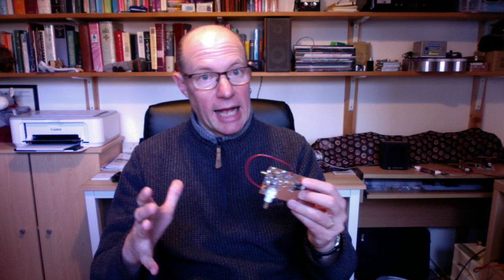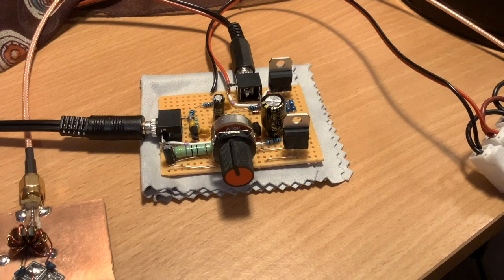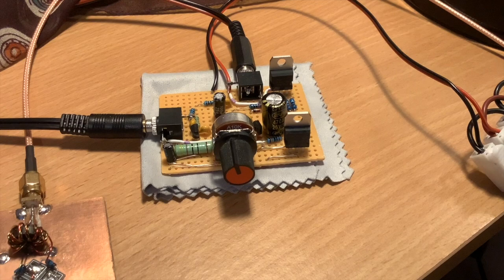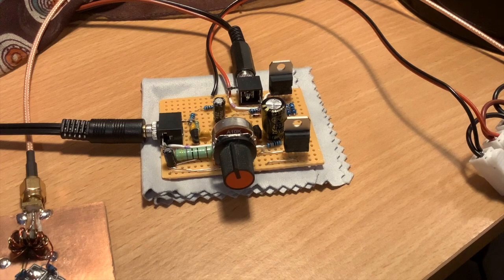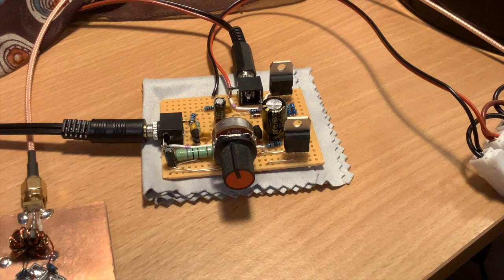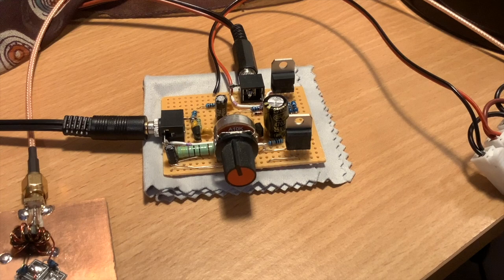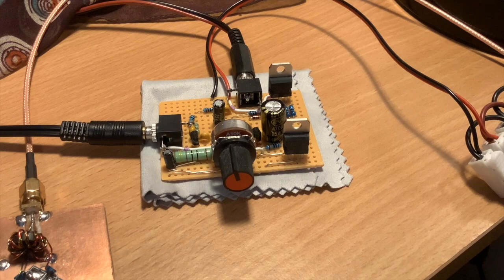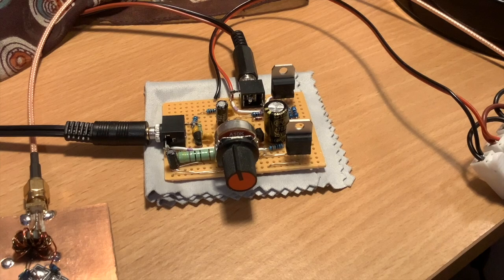34 - Improvements to the Direct Conversion Receiver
Nick M0NTV talks about the improvements he has made to his all-analogue, all-discrete component Direct Conversion Receiver.

HAPPY CHRISTMAS EVERYONE & BEST WISHES FOR 2023!